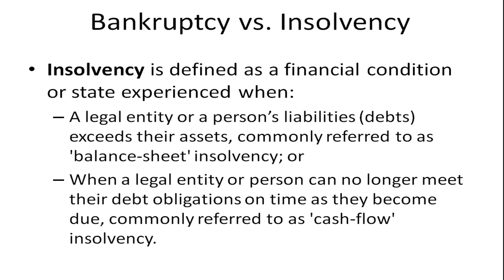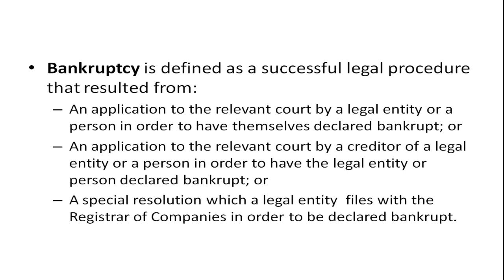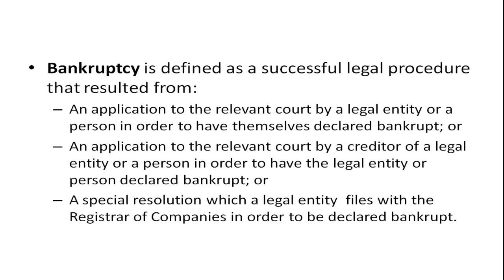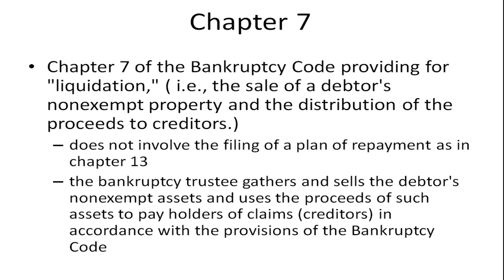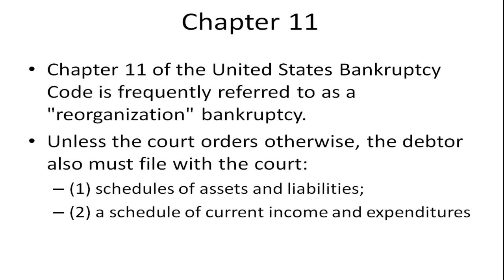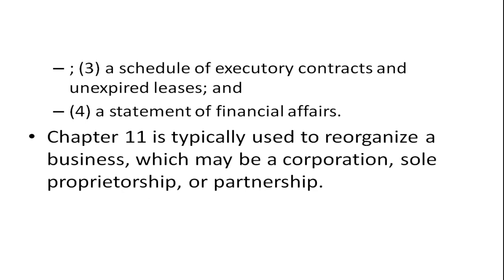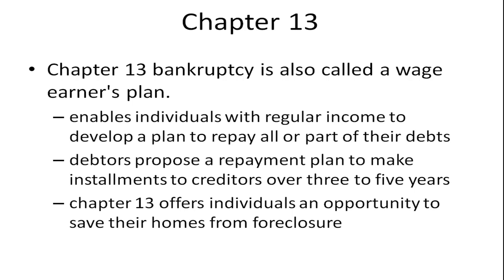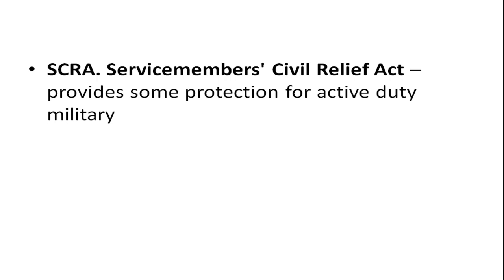Bankruptcy and Insolvency